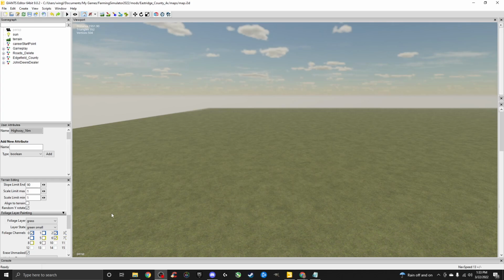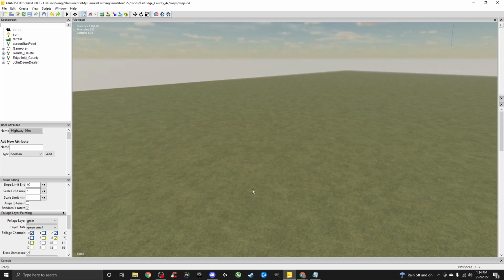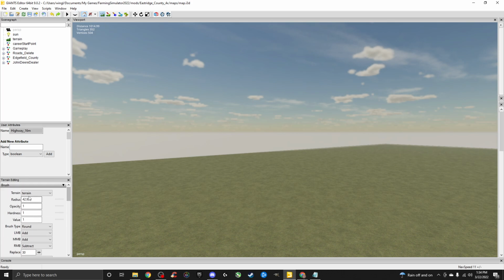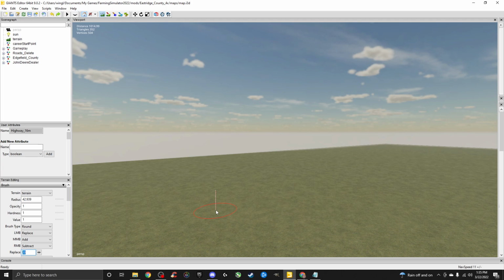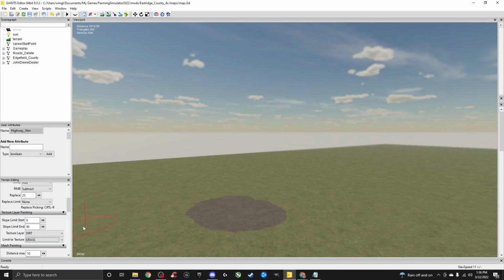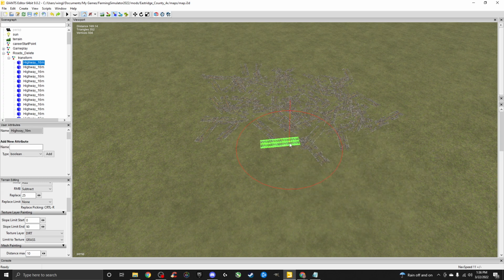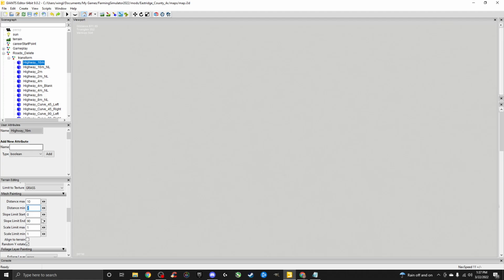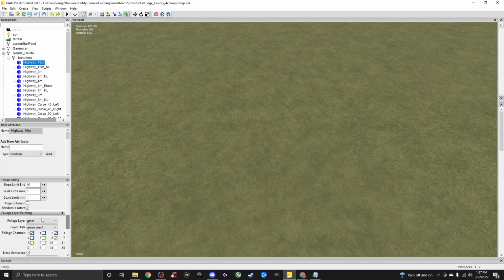Giants Editor Mapmaking Tutorial Ep. 1 | Editor Basics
Today we are talking about Giants editor basics. We talk about Movement, Terrain Editing, Terrain Painting, Mesh Painting and Info Layer Painting.